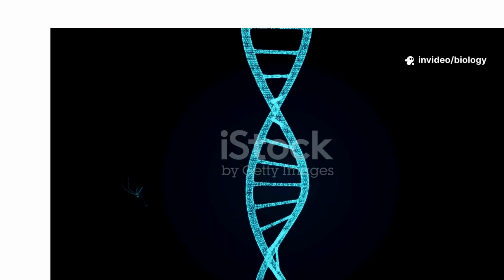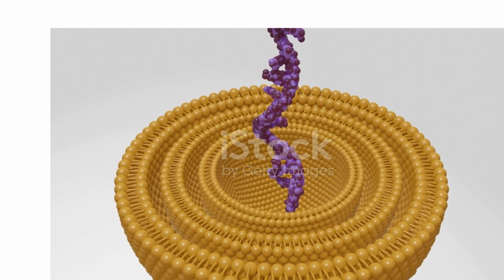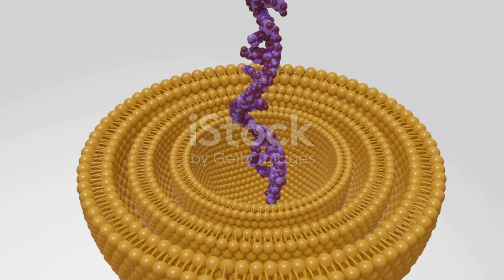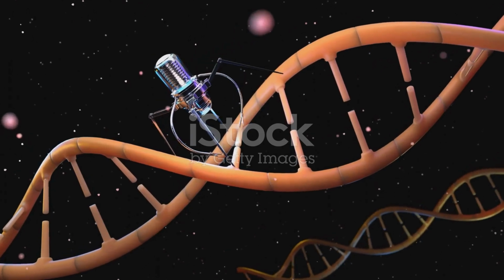gRNA in CRISPER Technology